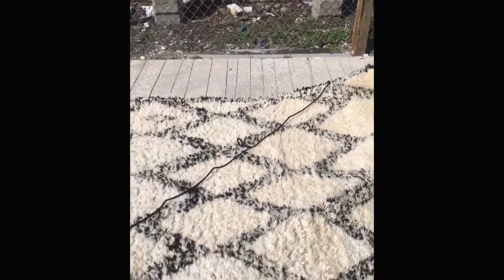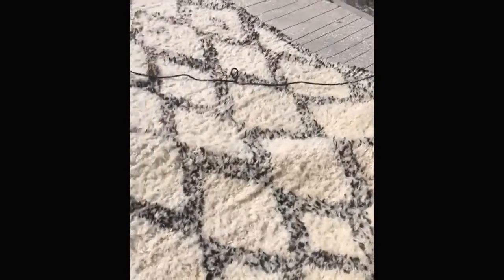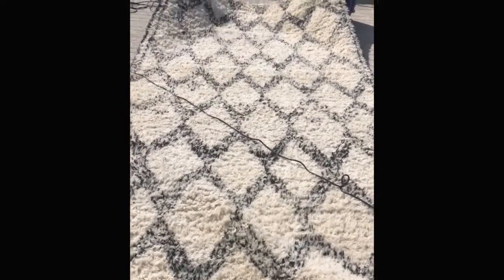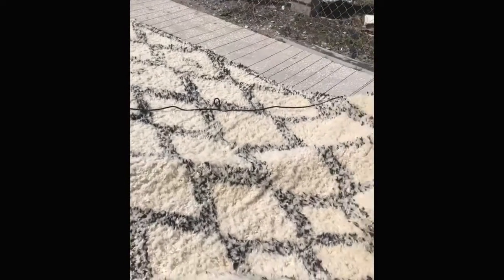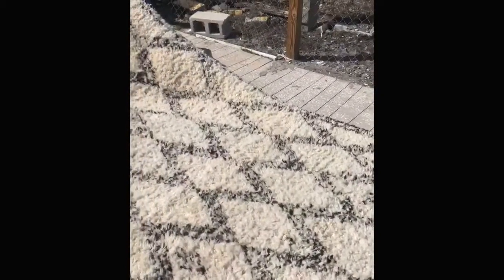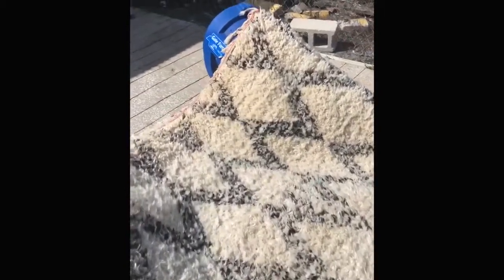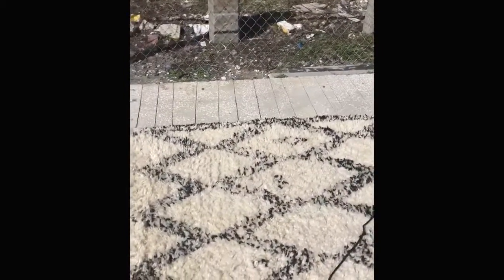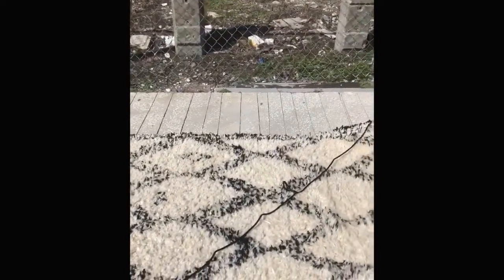🟣 Rug Cleaning and Restoration Process in Palm Beach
🟣 We Have Been in The Rug Cleaning Business - Since 1986.

🔸 Rug Cleaning and Restoration Services Palm Beach
🔸 Oriental Rug Cleaning Services Palm Beach
🔸 Rug Restoration Services Palm Beach
🔸 Cleaning Rug Palm Beach
🔸 Area Rug Restoration Expert Palm Beach
🔸 Rug Repair Palm Beach
🔸 Rug Cleaning Specialist Palm Beach

🟣 Service For :
🔹Rug Cleaning
🔹Rug Cleaners
🔹Rug Repair
🔹Rug Restoration

🟣 We also do Antique, Modern, Oriental Rug Cleaning and Repair Service
🟣 Servicing Area :
Fort Lauderdale, Miami, Palm Beach, and Boca Raton Area in South Florida...